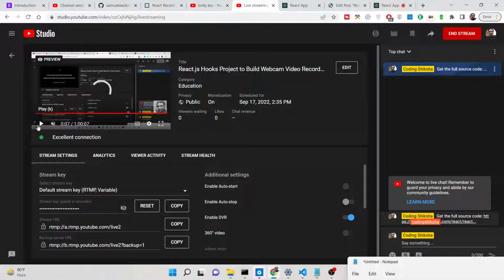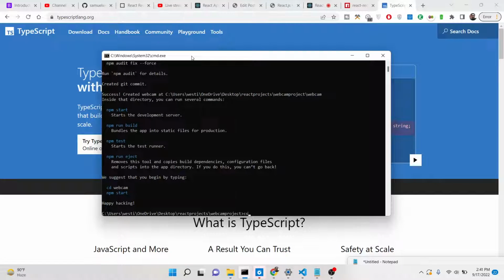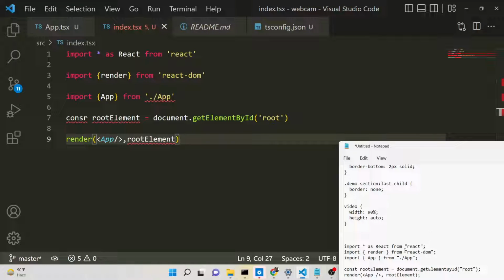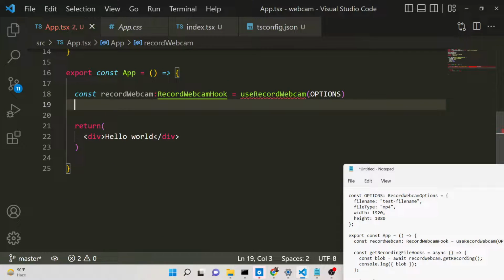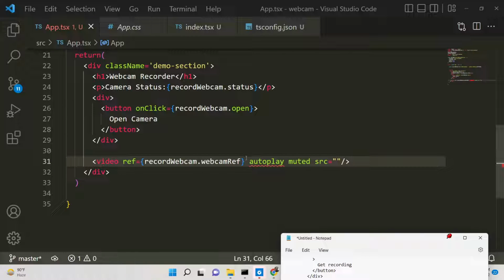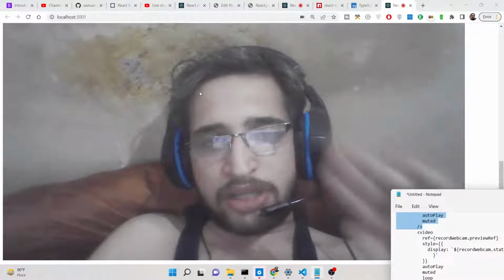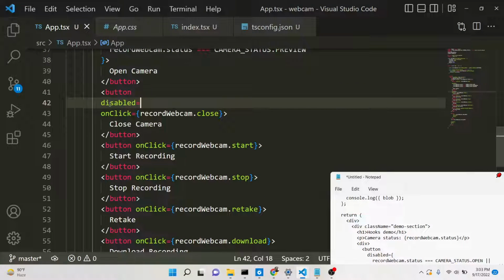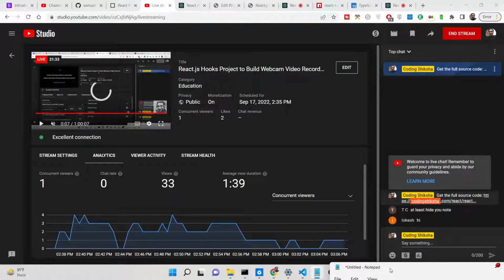React.js Hooks Project to Build Webcam Video Recorder Using react-record-webcam Library in TS